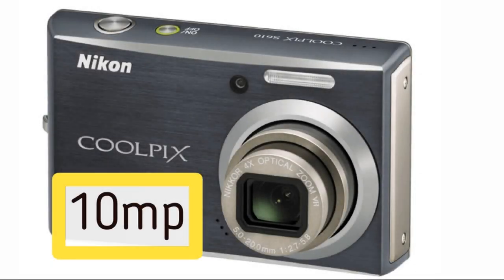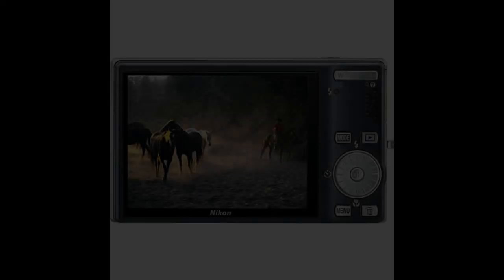Nikon $45. CCD Camera S610 with Nikkor 28-112mm lens has a Film Like Sensor Coolpix Photo Class 270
Nikon Coolpix $45. CCD Camera with Nikkor 28-112mm lens has a Film Like Sensor S610 Photography Class 270
Nikon S610 camera specs;
Other resolutions 3648 x 2432, 3648 x 2064, 2592 x 1944, 2592 x 1728, 2592 x 1456, 2048 x 1536, 2048 x 1360, 2048 x1152, 1800 x 1200, 1920 x 1080, 1280 x 960
Image ratio w:h 4:3, 3:2
Effective pixels 10 megapixels
Sensor photo detectors 10 megapixels
Sensor size 1/2.33" (6.08 x 4.56 mm)
Sensor type CCD
ISO Auto (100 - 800), Hi Auto (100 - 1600), 100, 200, 400, 800, 1600, 3200
White balance presets 5
Custom white balance Yes
Image stabilization Sensor-shift
Uncompressed format No
JPEG quality levels High, Normal
Optics & Focus
Focal length (equiv.) 28–112 mm
Optical zoom 4×
Maximum aperture F2.7–5.8
1) buy from a seller in Japan.
2) they must have 100% positive feedback.
3) they must have at least 100 Feedbacks.
4) the listing must say MINT OR EXC OR WORKING OR TESTED OR LIKE NEW.
5) you must understand the camera will Not be the cheapest one on ebay.
6) I try to Only buy cameras and lenses from Sellers in Japan
Best wishes,